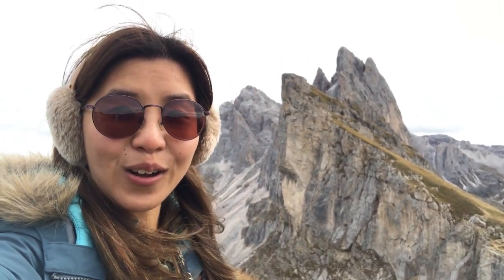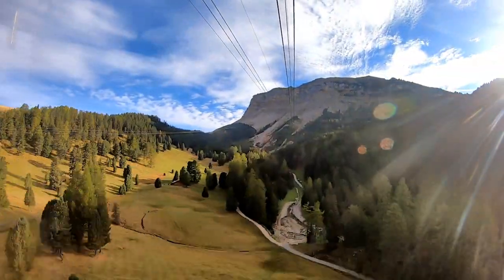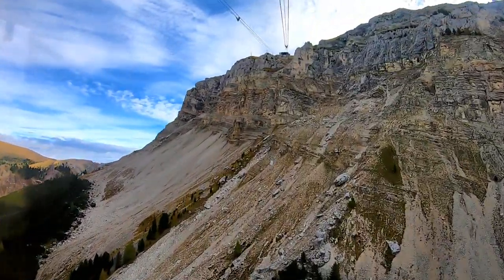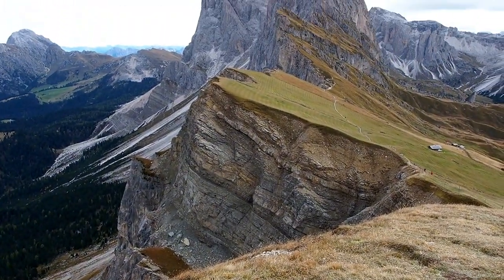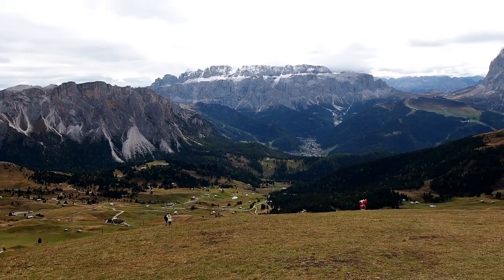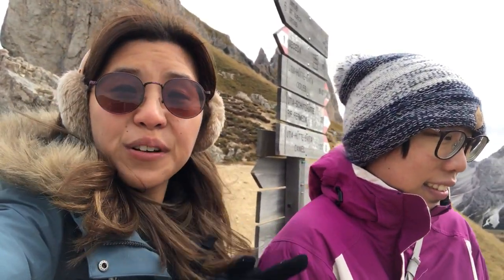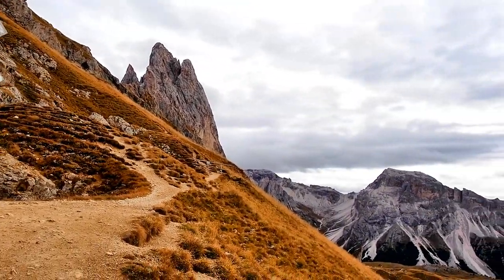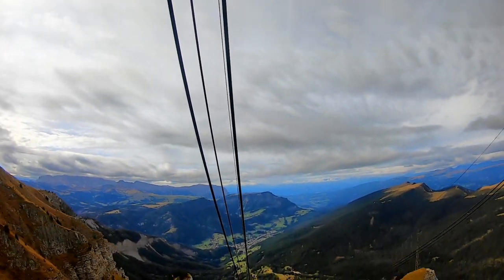Seceda Cable Car and Hike in Italian Dolomite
Seceda Cable Car is only a short walk via a ski escalator in the tow of Ortisei in the Italian Dolomites. It costs 32 Euros return but saves you three hours of trekking uphill. Once you reach the top, you can take a short hike to see the mountain range up close!

This was the last day of our week-long trip to the Dolomite and we drove back to Venice on the same day. For more information about our Dolomites road trip: